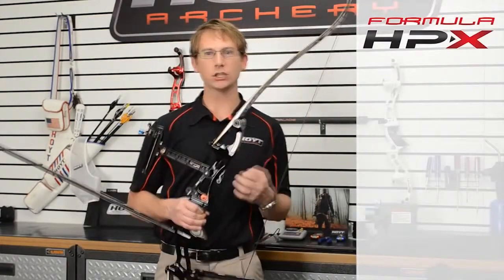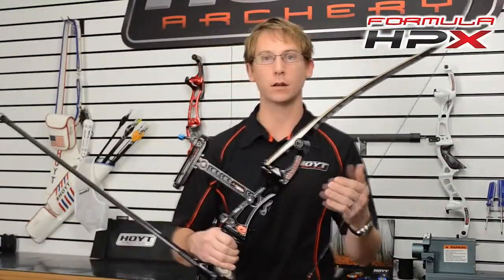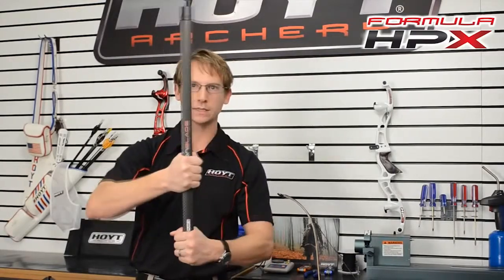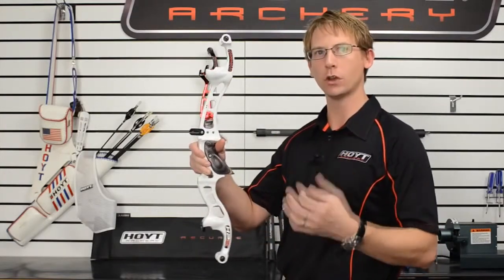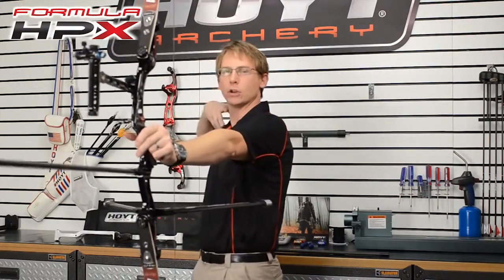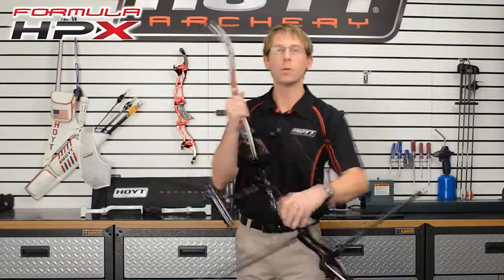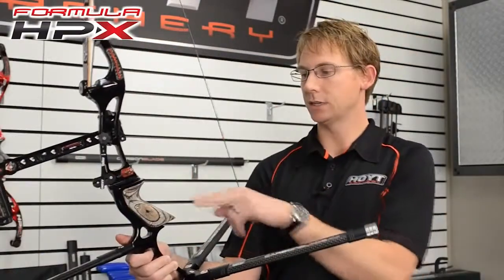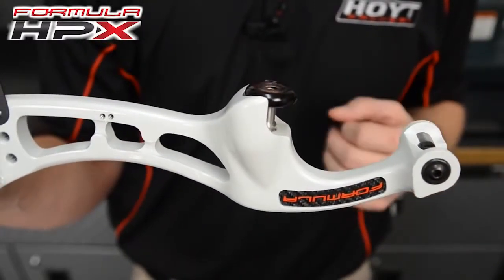Hoyt Formula HPX